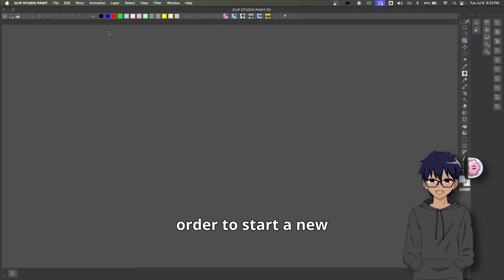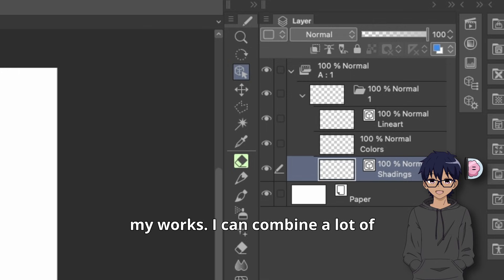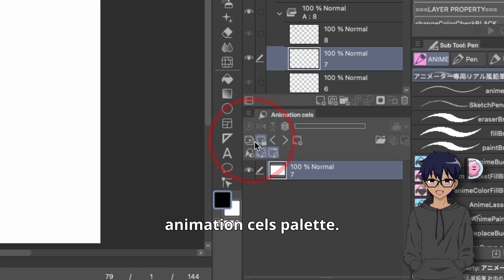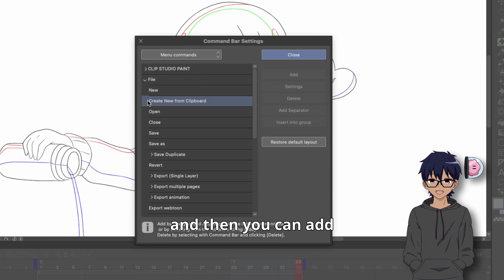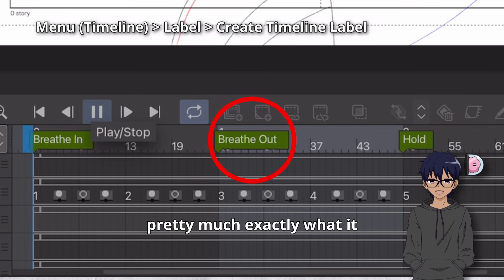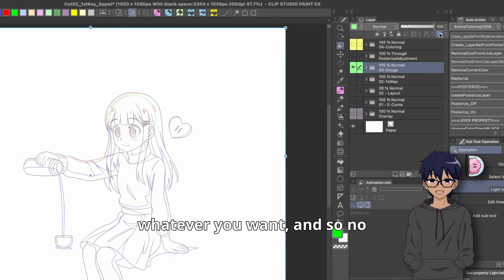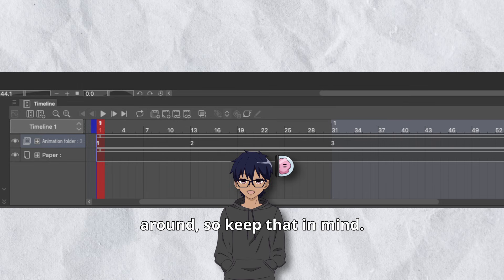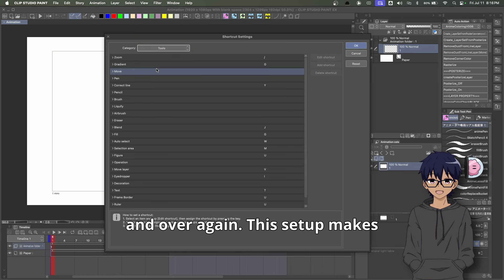You’re Wasting Time Animating in Clip Studio Paint Unless You Know These Tips!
If you love creating anime or animation in Clip Studio Paint, these tips will save you tons of time and frustration. I’m sharing the tricks I wish someone had told me sooner to help improve your digital art workflow fast!
🛠️ Gear & Tools I Use:
→ Paperlike for better tablet drawing:

🎨 Fanart? YES.
→ Use: # spywifanart
→ Or drop it in the Discord! 🎨

💖 Wanna Support the Studio?